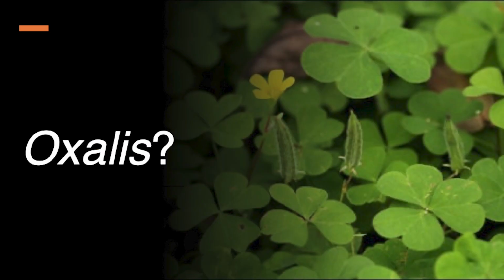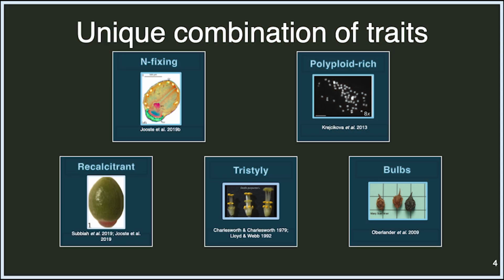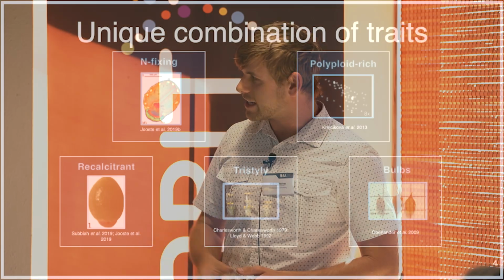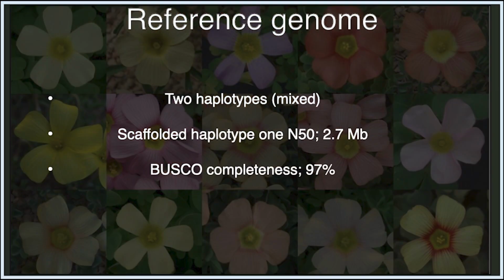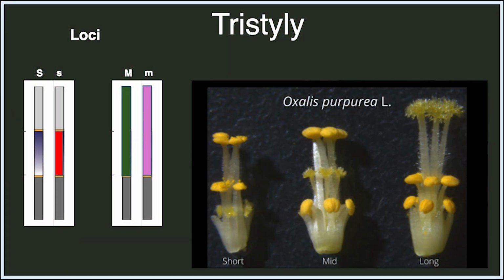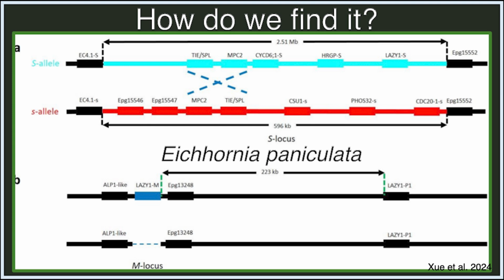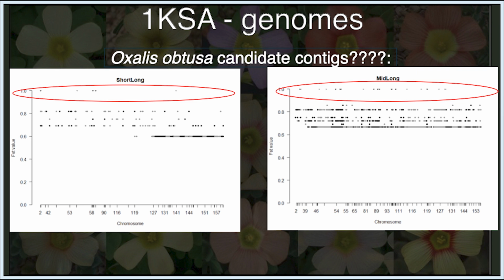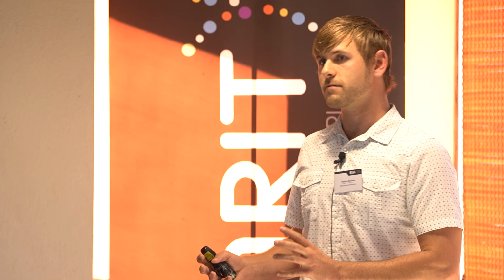Building the molecular foundation for Oxalis, the largest bulb genus in the Cape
Building the molecular foundation for Oxalis, the largest bulb genus in the Cape by Frikkie Becker. This recording was made at the 1KSA First Annual Symposium at Intaka Island Conference Centre, 15 May 2025